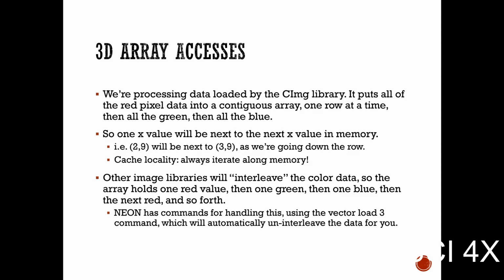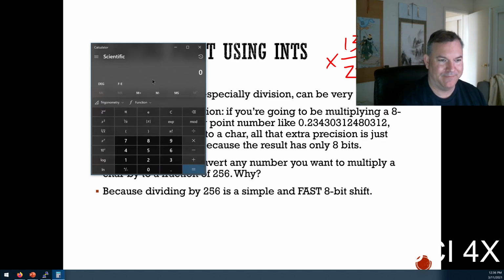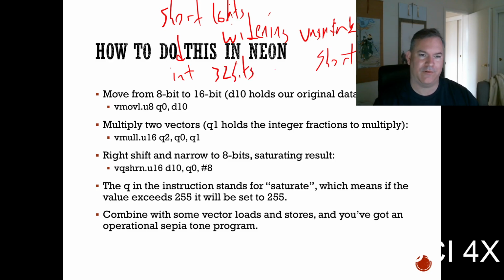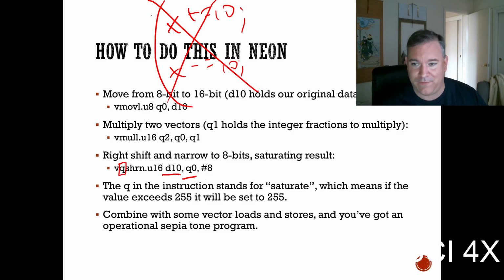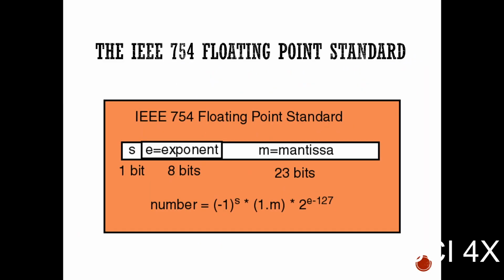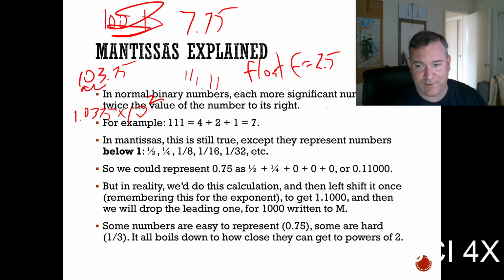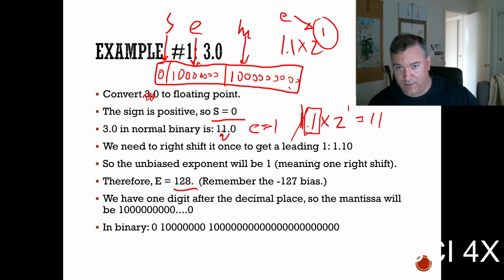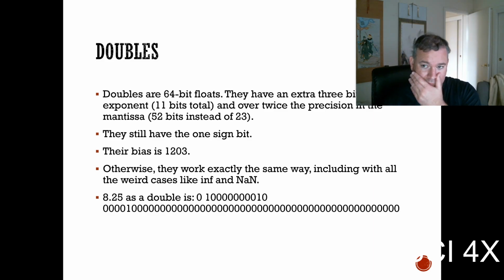Lecture 9 Day 2 - Floating Point Numbers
Today we talked about two different ways of doing floating point numbers.

1) Using purely integers, you can approximate floating point division by using a multiply and a shift!

For example, think about how to multiply an unsigned char by .81. Unsigned chars are 8 bits, so we figure out what fraction .81 is of 256, and we see it is 207 (because .81 * 256 is 207ish). So, we multiply our char by 207, saving the result in a 16-bit short, and then right shift and narrow it back down to 8 bits (which is division by 256). This is the right answer, give or take.

Example! Let's multiply 42 * .81 without using any actual floats.
42 * .81 =
42 * (207/256) =
(42 * 207) / 256 =
(42 * 207) right shifted 8 times =
8694 right shifted 8 times =
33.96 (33 if we truncate the result, or 34 if we round)

In reality, 42 * .81 is 34.02 or 34 if we're storing it in an unsigned char. So our method works. Might you be off by 1? Sure. But when doing gaming and image processing, off by one errors are actually not a big deal, and average out as imperceptible (usually) noise across the image. It's often worth doing this for the frame rate speedup. Floating point division, if you have hardware support for it (not guaranteed on ARM), can be slow, somewhere in the 10 cycle to 40 cycle range. So if you are fine getting off by one errors, a multiply and shift can be much faster.

2) Second, we learned about the IEEE 754 floating point format. It's basically like scientific notation, except in base 2. So instead of 3.14 x 10^7, it would be 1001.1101 x 2^12 or whatever. Bits after the decimal point are fractions, so .101 would mean 1/2 + 1/8 or .625. So some numbers can be exactly represented in IEEE 754, and some can't (like 1/3). Watch the video to see how exactly it gets represented in binary form, as it's a bit tricky.